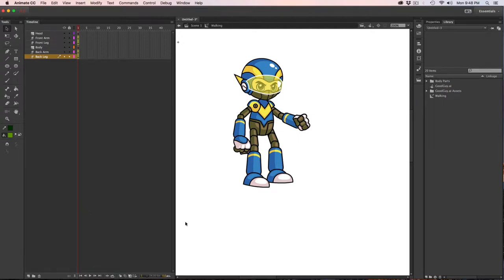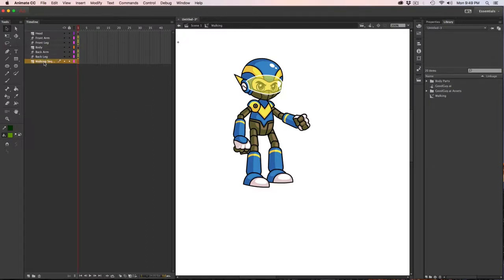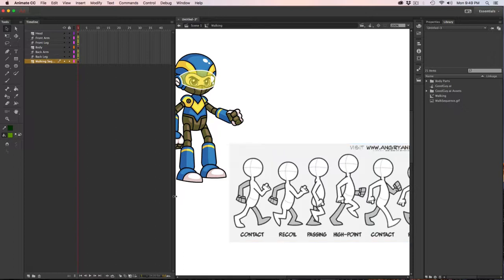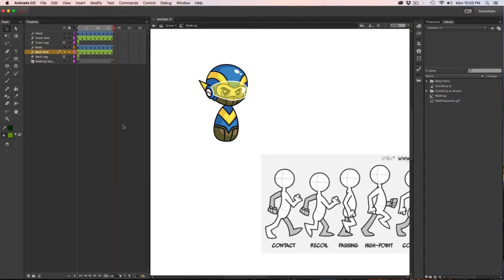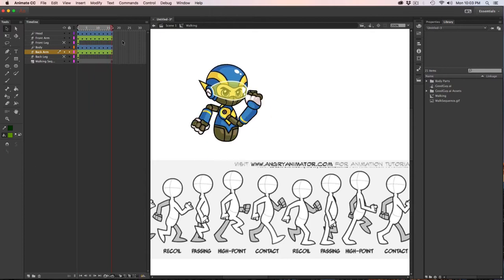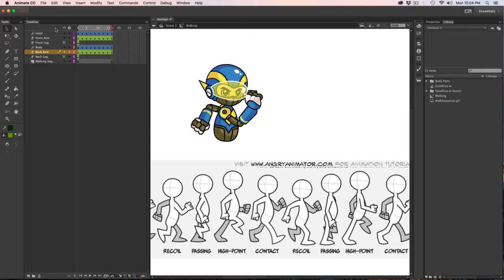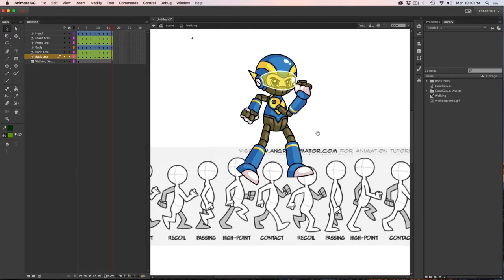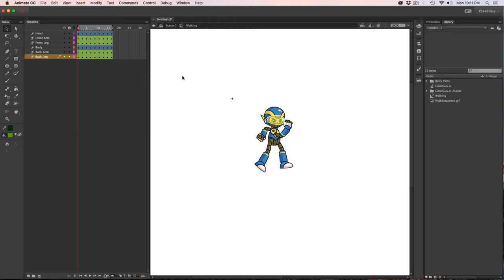ART 421: Animation - Walk Sequence Project 3